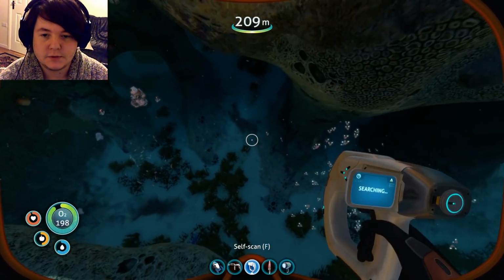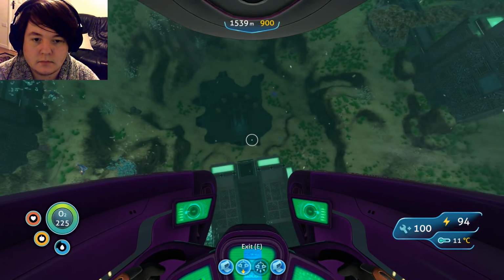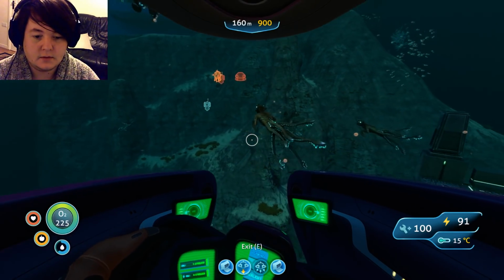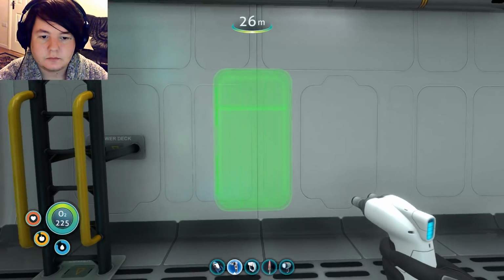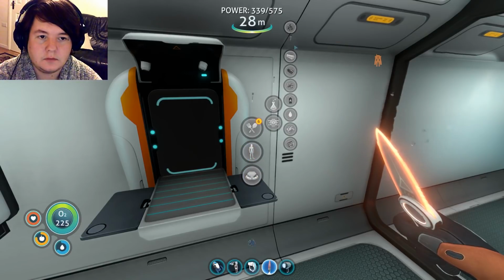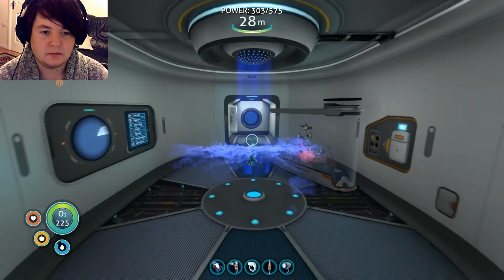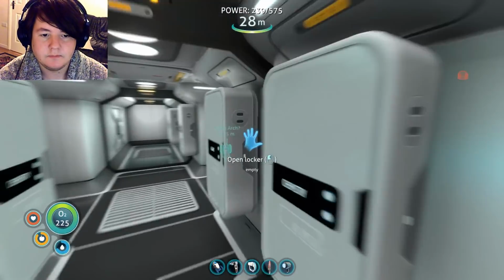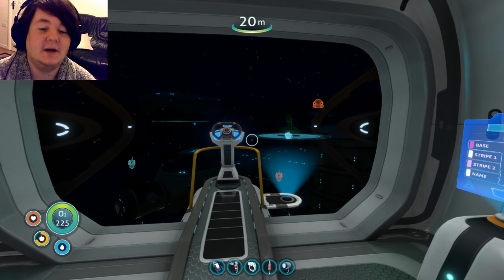Subnautica: Breachless Challenge - Episode 31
We're almost done with this game, clear the runway! Or the launch pad, I guess.

This is a Subnautica challenge run with one simple rule: never expose yourself to the planet's atmosphere. I can only be underwater, or in any self-contained atmosphere such as bases and vehicles.